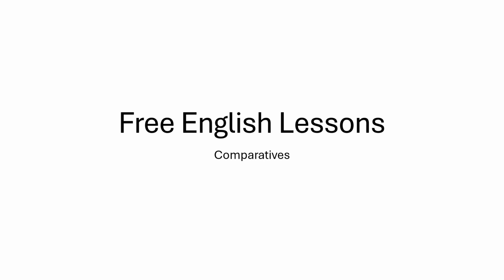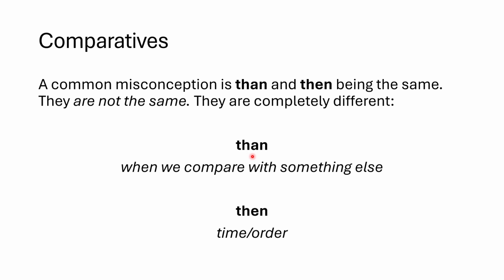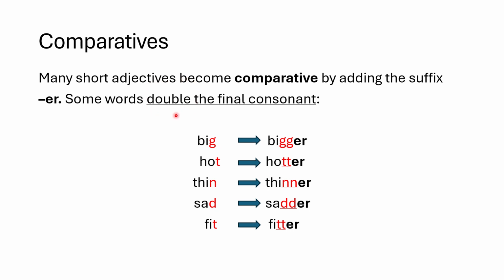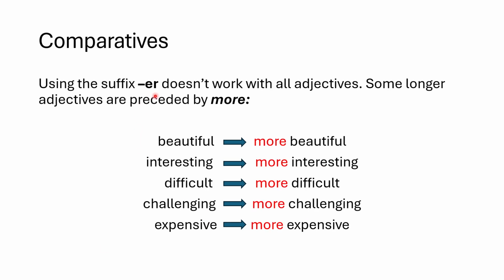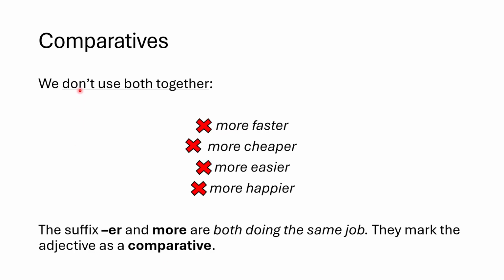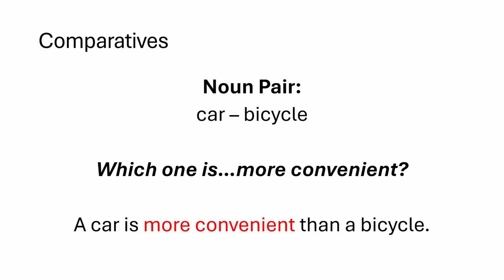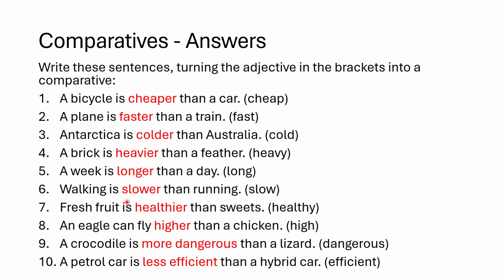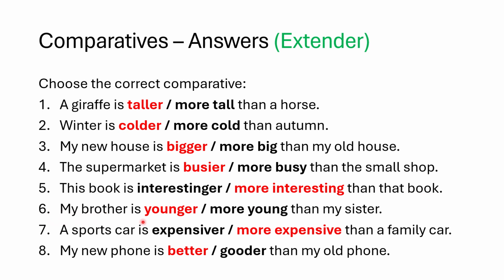Comparatives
Learn about comparatives – adjective forms that show how two things are different, usually by comparing one quality such as size, price or speed.